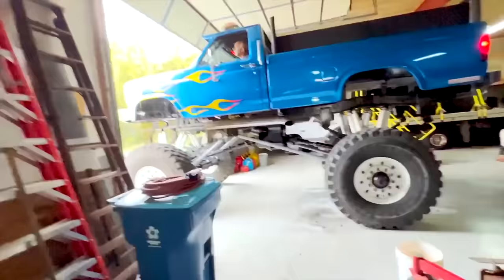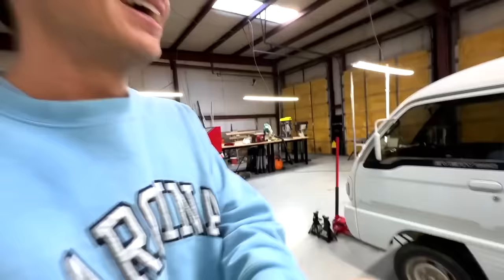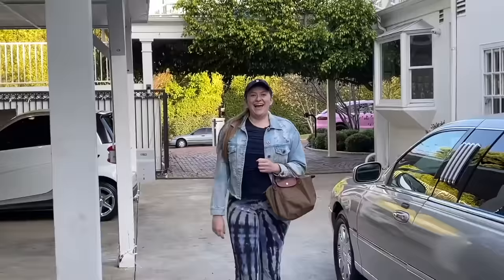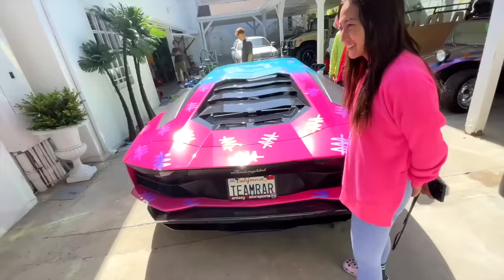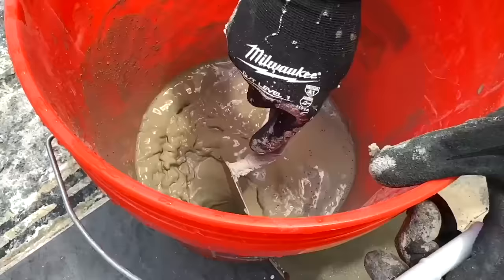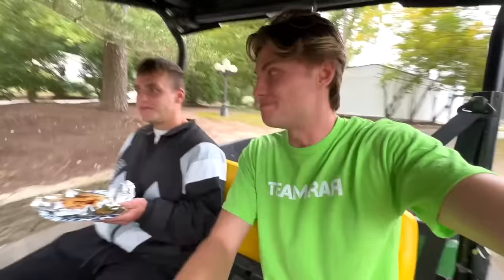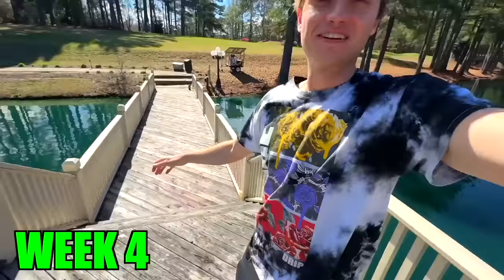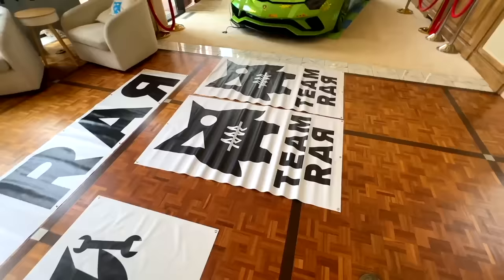Last To Stop Customizing My Supercar Collection Wins!!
💌SEND US YOUR FAN MAIL!!💌

Team RAR
4501 New Bern Ave

In episode 382 of Carter’s Life, Carter Sharer and Team RAR (Bailey Payne, Ryan Prunty, Stove’s Kitchen, and Carter Sharer) are surprised after a storm floods the team rar house, they have to take shelter and customize the team rar house supercar collection. Carter customizes his ferrari, lambo, bugatti, and lamborghini. If you enjoyed ep 382 of carters life comment

Team RAR
4501 New Bern Ave